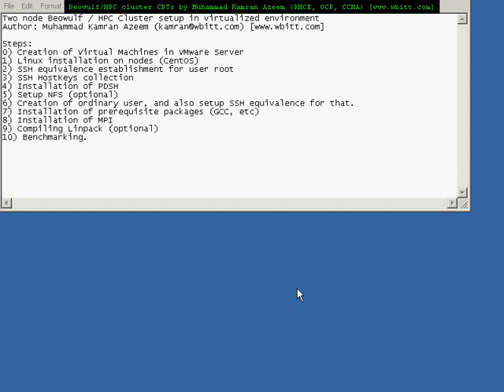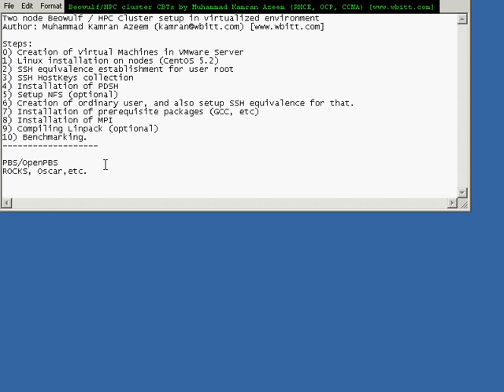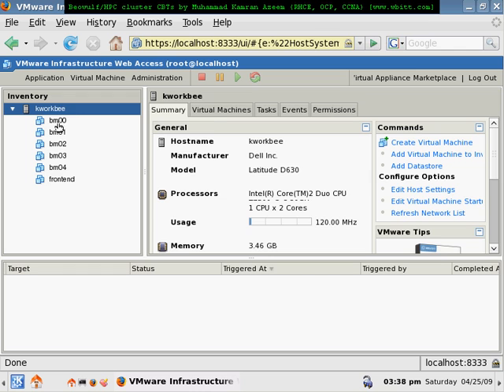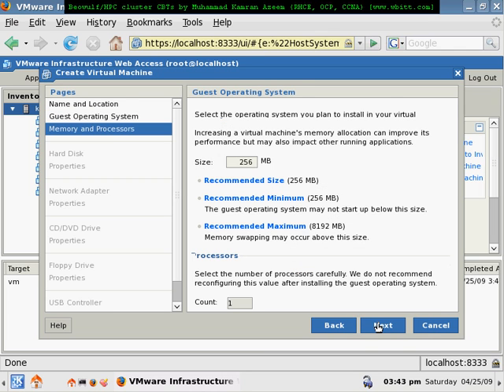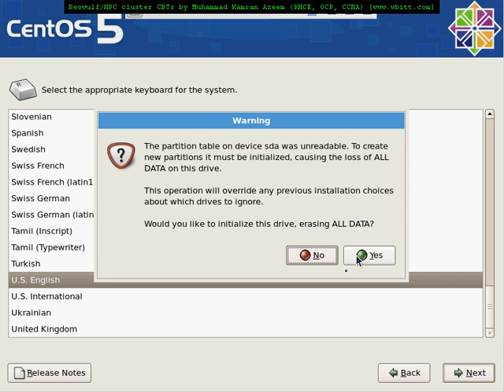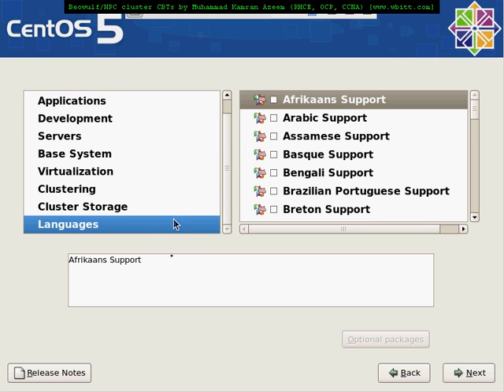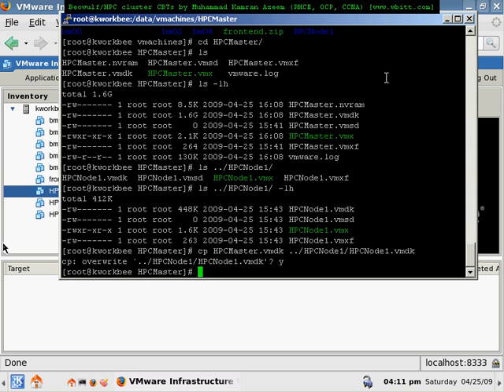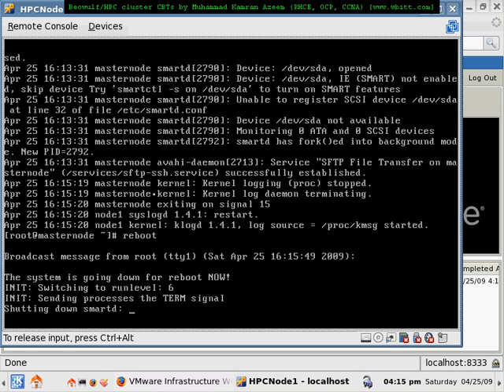[English CBT] - HPCC on VMware - 1/5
Explained in English, this CBT is a practical demonstration of configuring a basic HPC Cluster, and running an MPI example program on it.
The CBT is old, and not that good in quality. I intend to do a re-make of it in the near future.